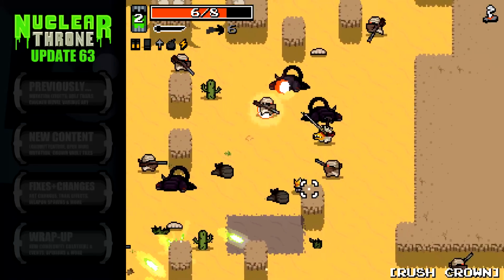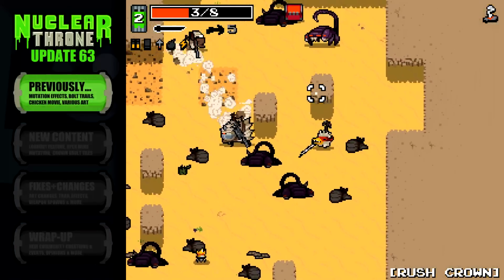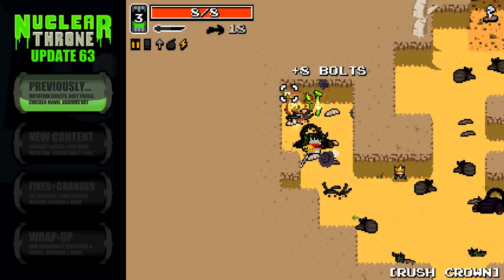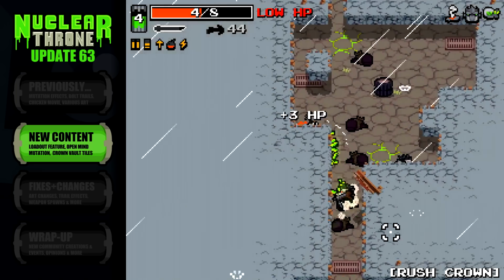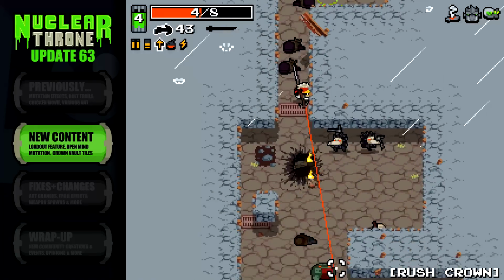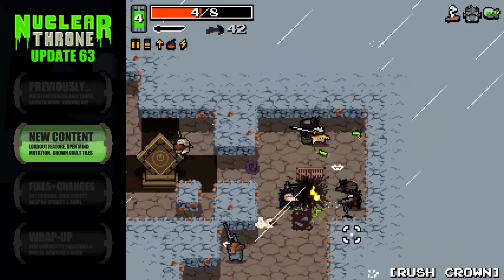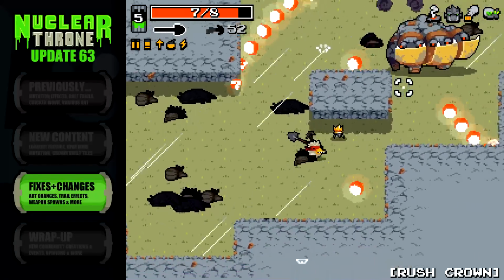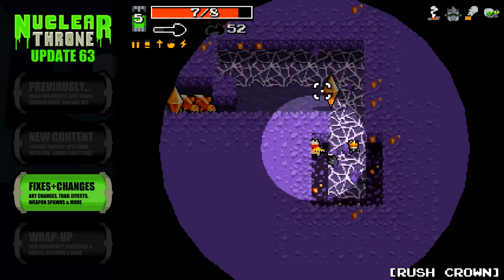Nuclear Throne (Update #63) - LOADED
Welcome to Tengu Drop's coverage of this week's Nuclear Throne update, highlighting the latest changes being made to Vlambeer's addictive roguelike-like shooter!